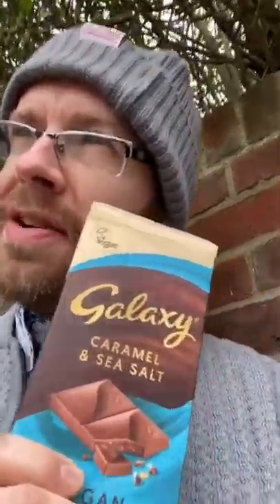Trying the vegan galaxy | Adam Roxby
I finally managed to find the rare and elusive vegan galaxy chocolate!